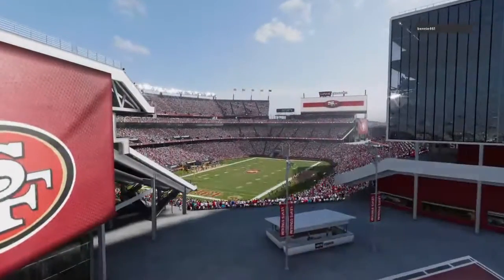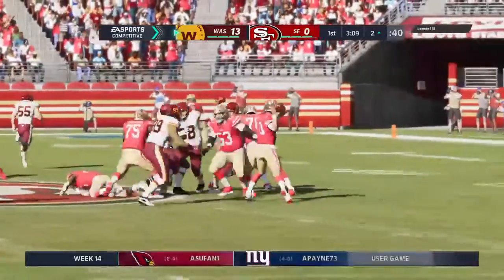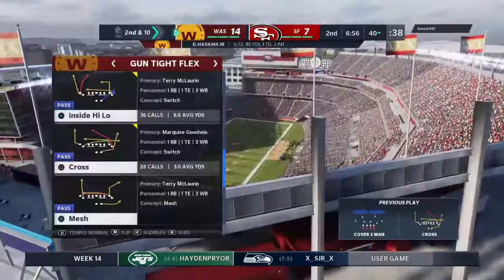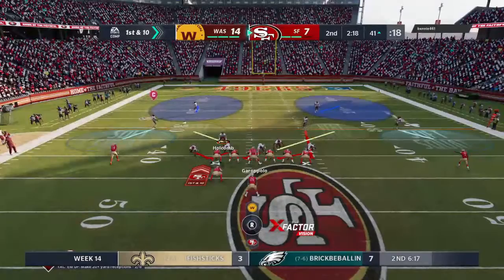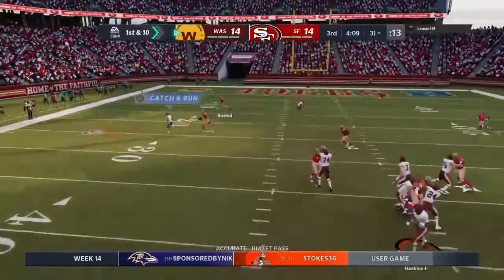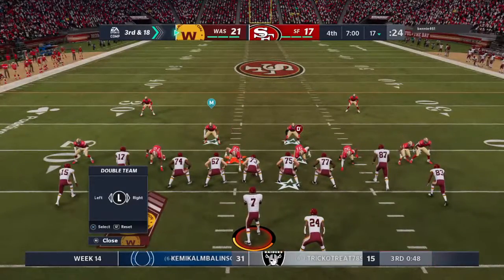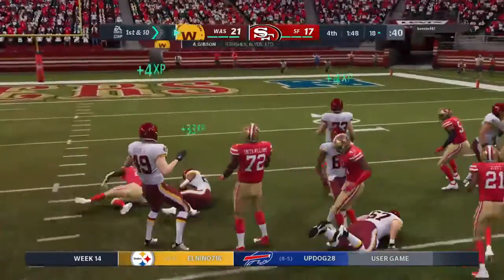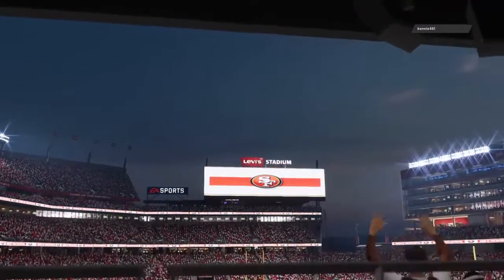Skinsnation007's Live PS4 Broadcast